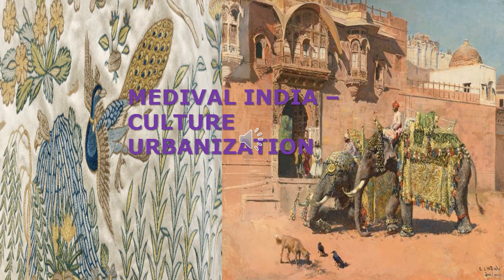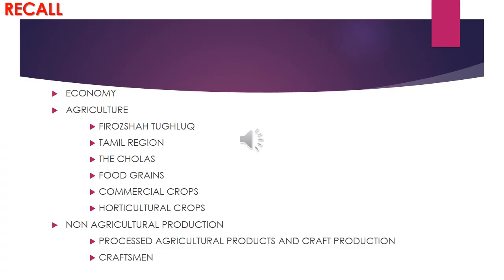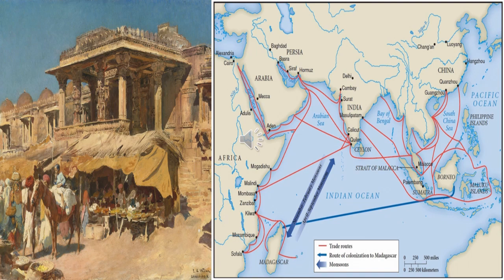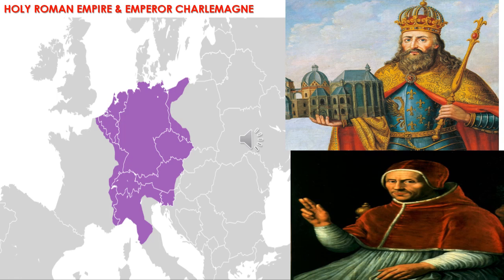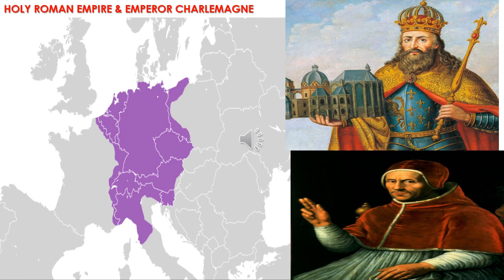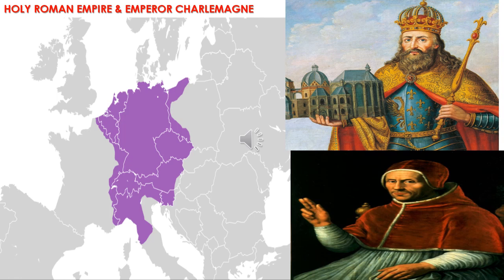IX DAY 73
ECONOMY AND URBANIZATION